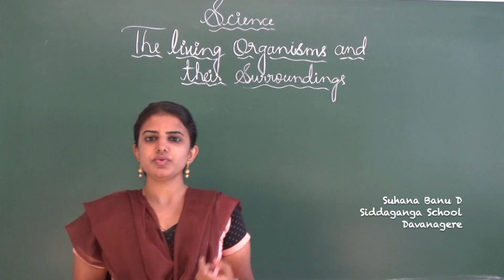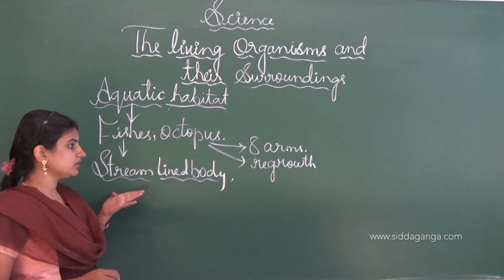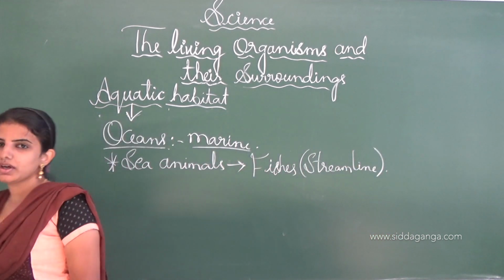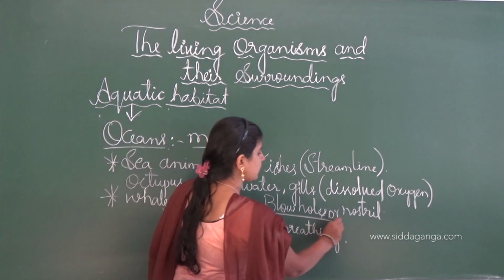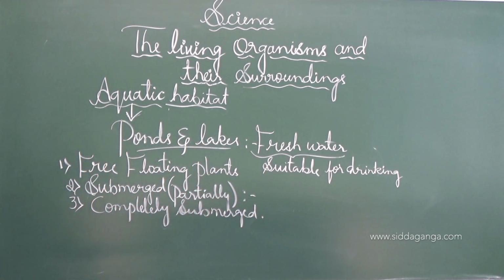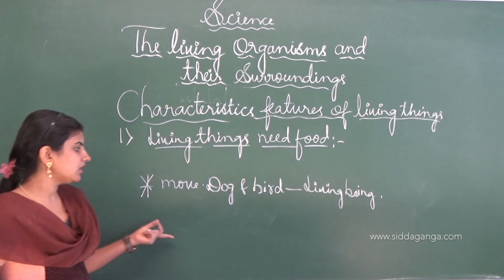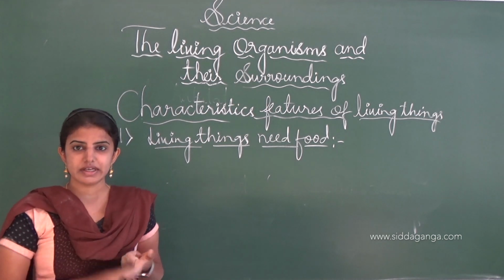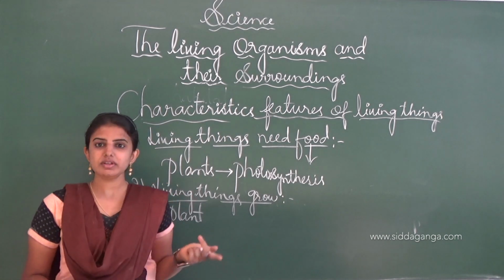CBSE 6 - STATE 6 - SCIENCE - LIVING ORGANISMS AND THEIR SURROUNDINGS - PART 5